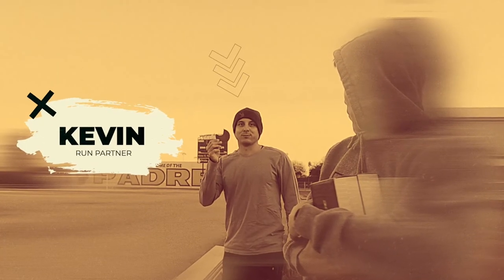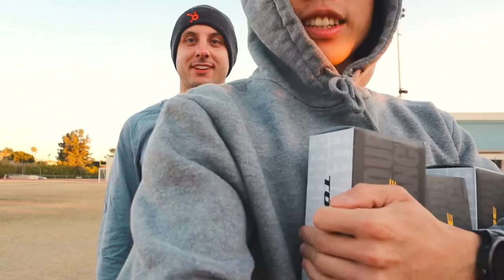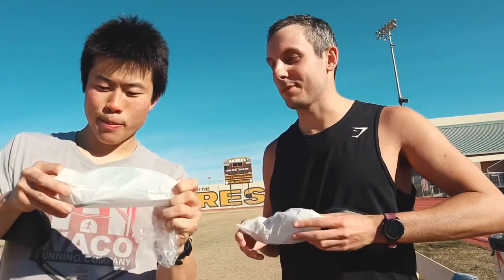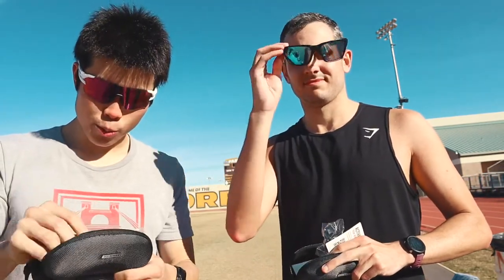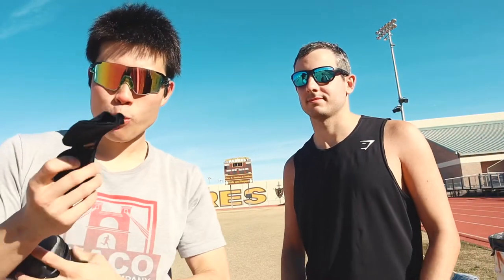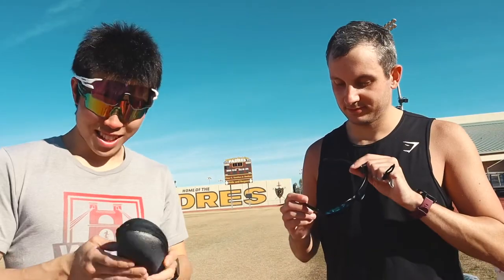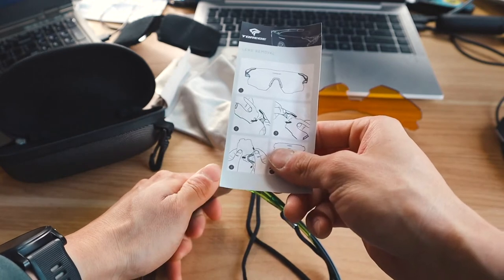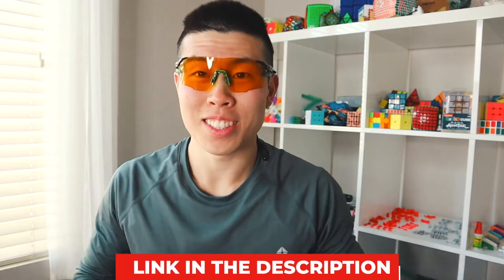Torege Sunglasses Review! (Unboxing)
After doing the Sunday long run, Simon and Kevin reviews the Torege sunglasses! Simon leaves for Austin, Texas March 1 for a mini camp before his 1st pro race of his career (Clash Miami March 11)

Simon Says Tri! 🏊🚴🏃